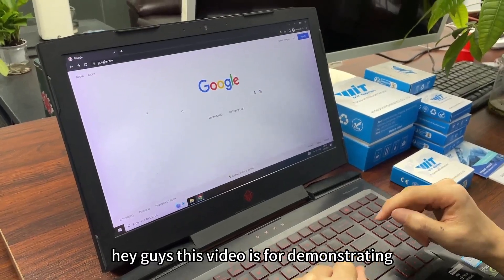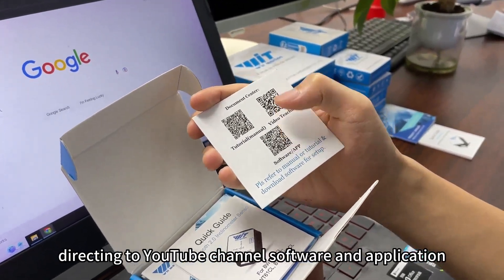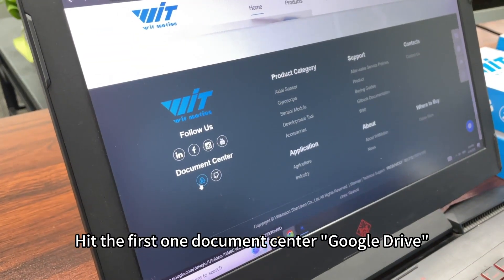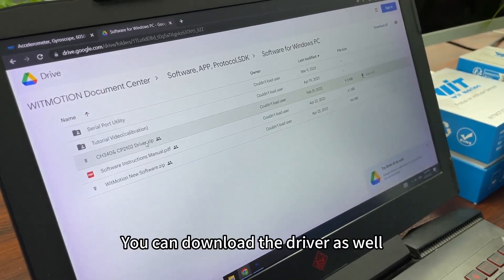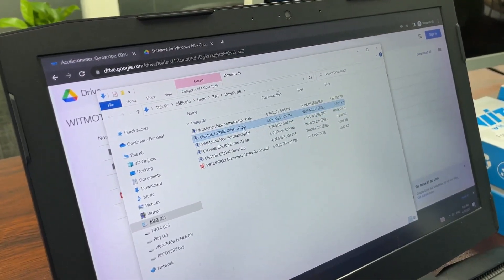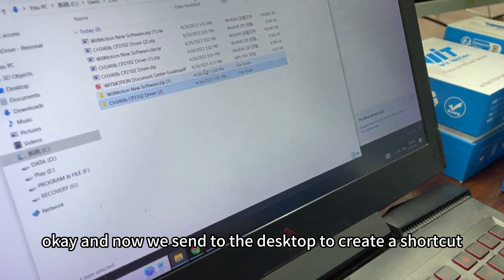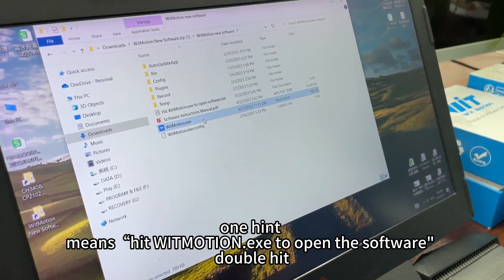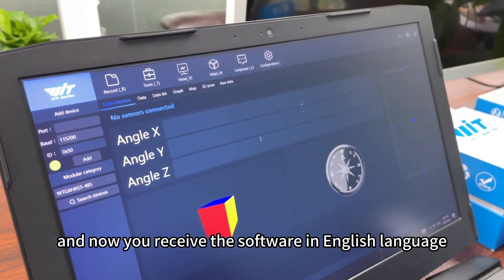1. How To find Witmotion software and Install software？accelerometer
⭐Video content:
 How to find and install software